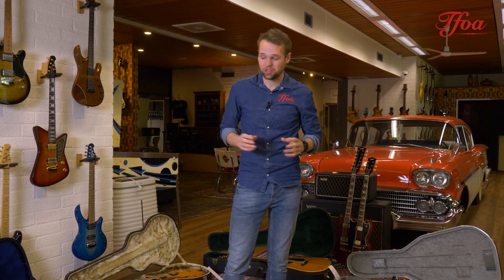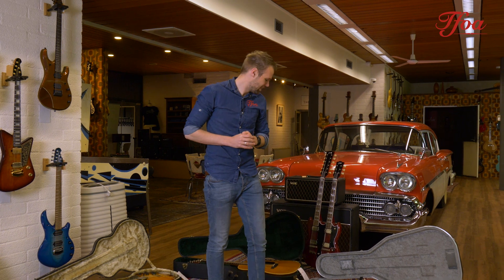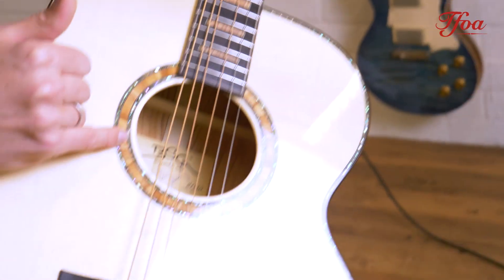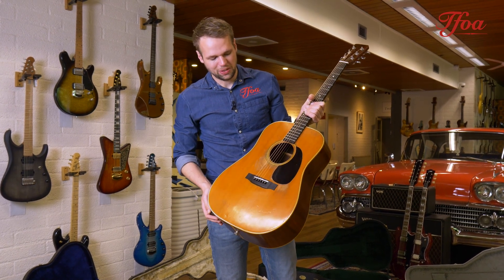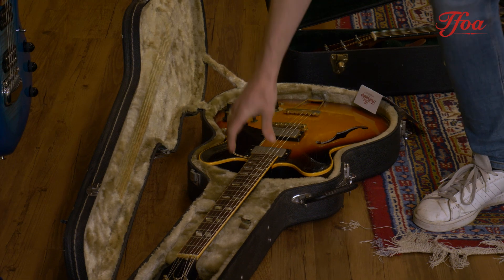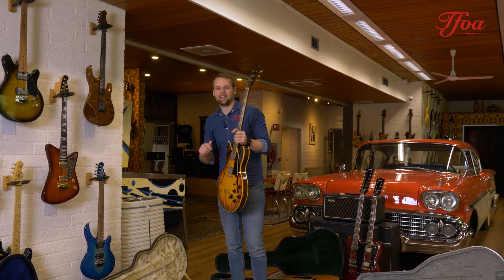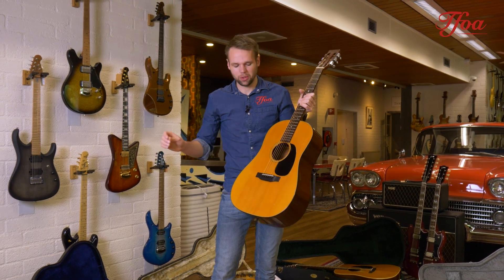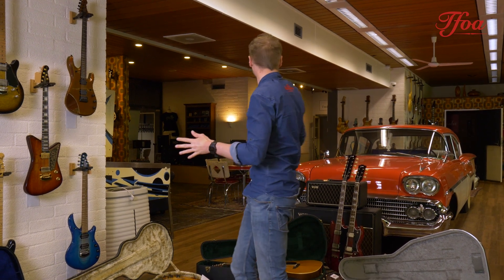Gibson ES345TD 1967 | New Arrivals #164 | @ TFOA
Welcome back to this new episode of New Arrivals! Thanks for tuning in again and don't forget to view these guitars (and many more!) on our website.

"New Arrivals" every Friday @ 16:00! / New video every Sunday at 16:00!